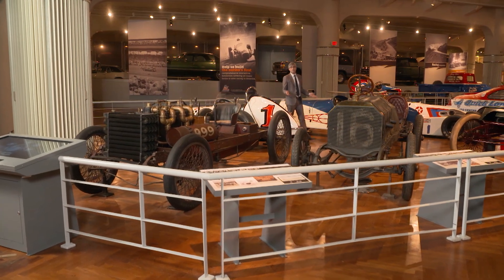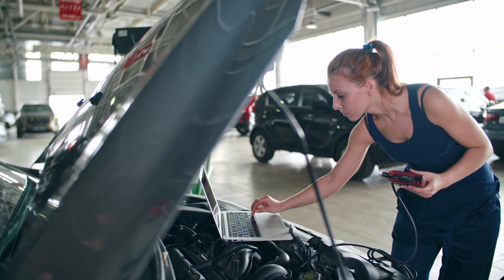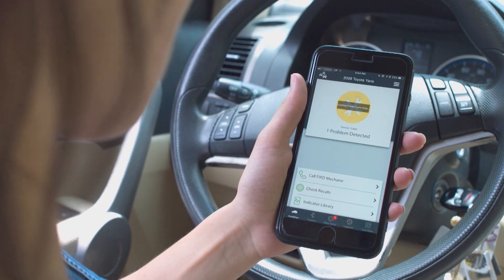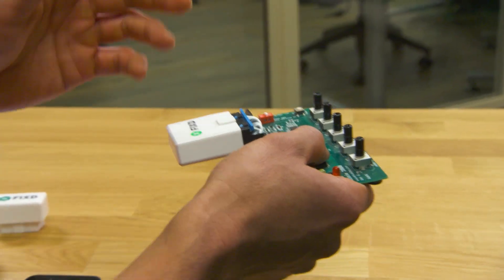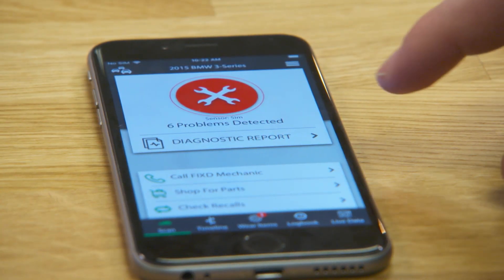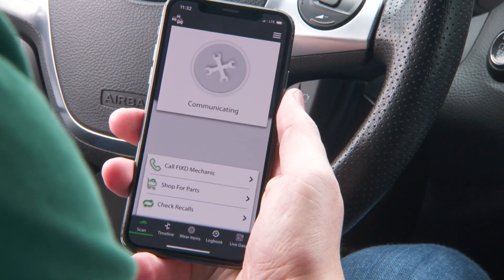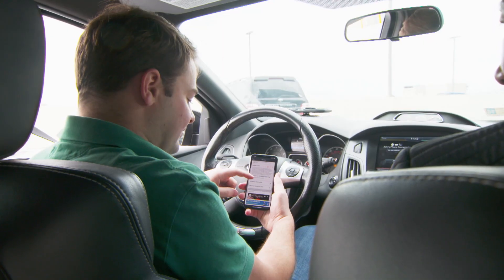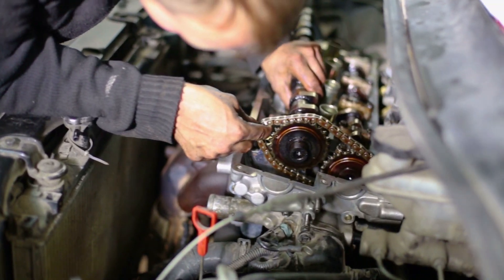How the FIXD Car Diagnostic Sensor Works | The Henry Ford's Innovation Nation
In this segment of The Henry Ford's Innovation Nation,  Adam Yamaguchi meets with John Gattuso, the inventor of the FIXD car repair app.

FIXD is a car diagnostic sensor that plugs into the OBD-II port underneath the steering wheel in any car since 1996. The sensor then connects to an app on the user's smartphone via Bluetooth to give updates on the car's status and health. The FIXD mobile app makes it easier for users to understand their vehicles.

The FIXD mobile app sends maintenance reminders and check engine light warnings. If the sensor detects a problem, the driver can use the app to learn more about the problem and the severity of it.